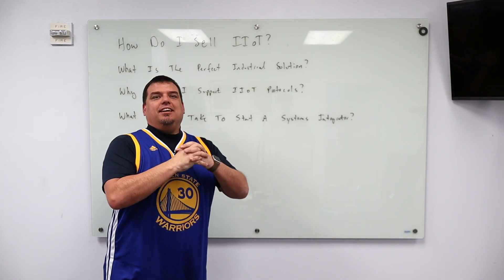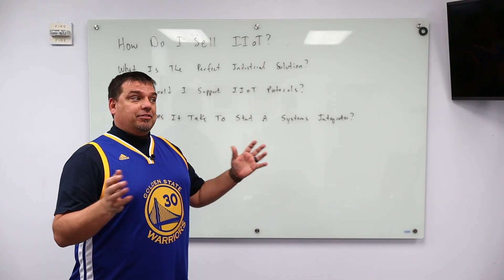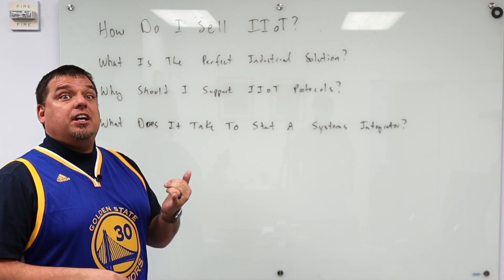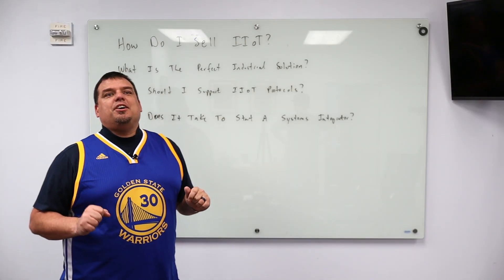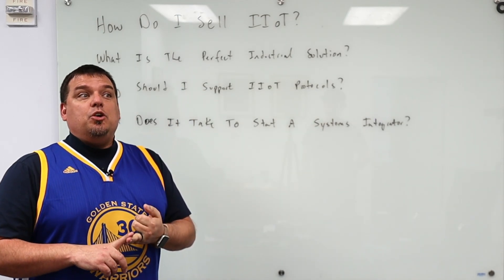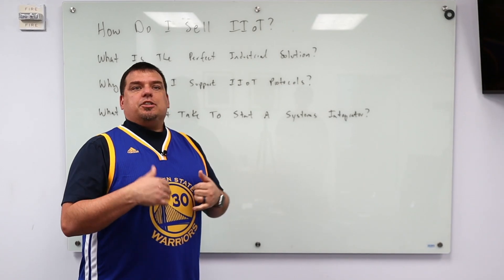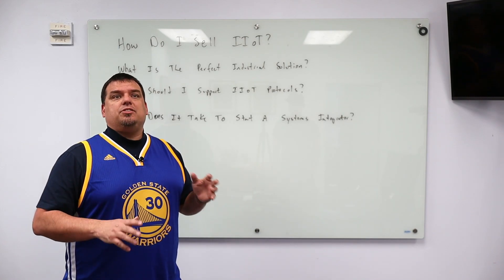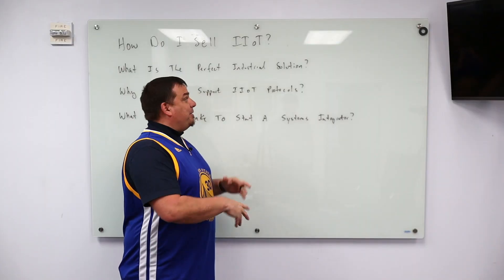Selling IIoT - NEW SERIES!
In this new video series, Walker Reynolds shares exactly how you should be selling the Value of IIoT, digital transformation, digital factories, and industry 4.0 solutions to executives, system integrators, end-users and manufacturers.